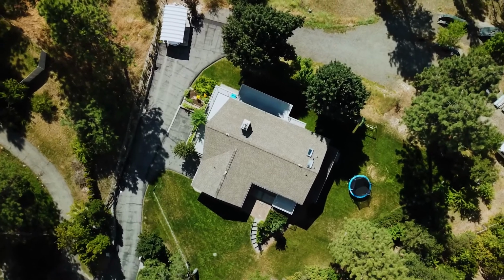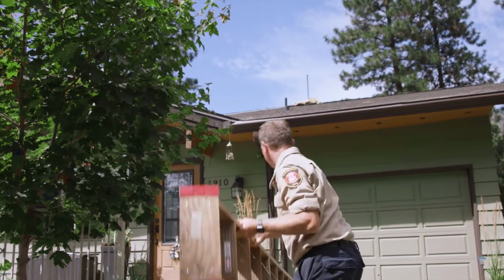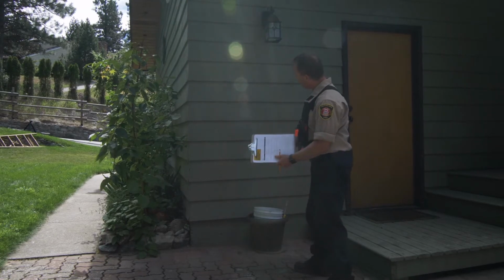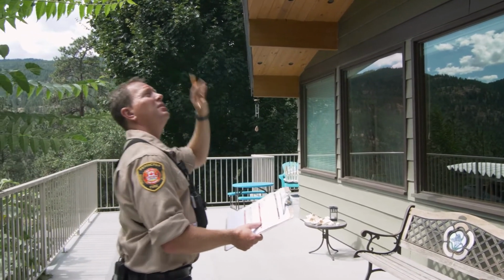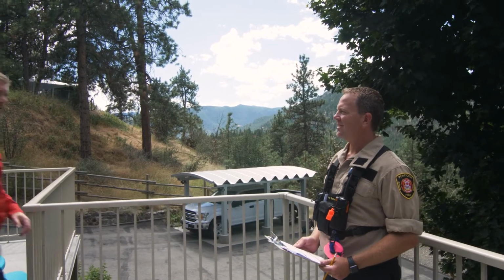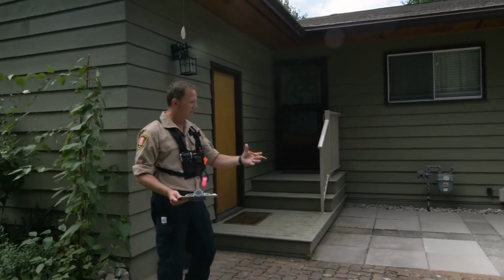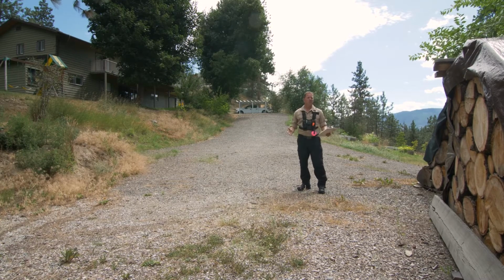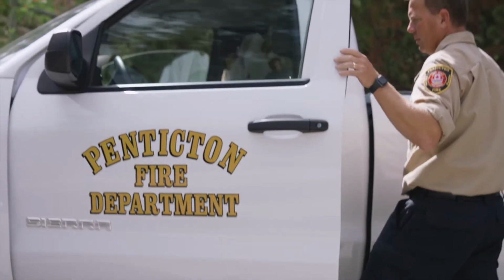FireSmart Home Assessment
Watch Larry Watkinson (Fire Chief of Penticton) give a Home Ignition Zone Assessment for a homeowner in Penticton, BC. Home assessments are a great opportunity to identify where FireSmart practices can be applied on the home.